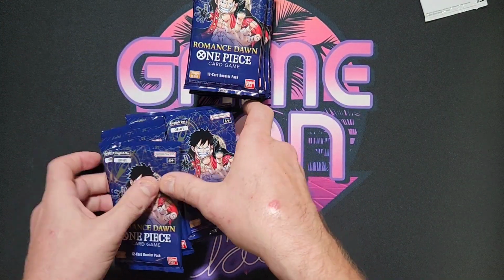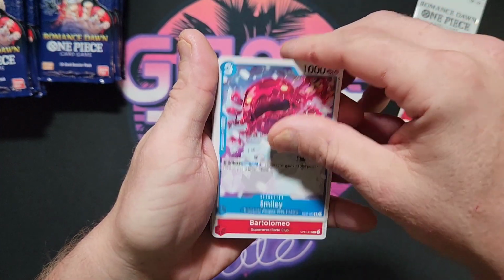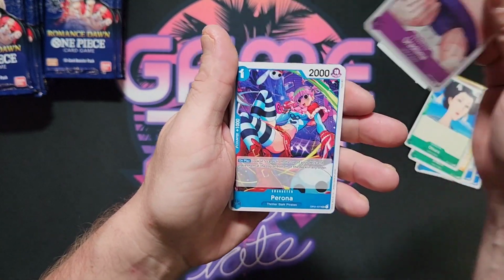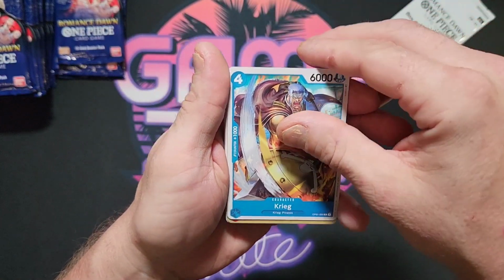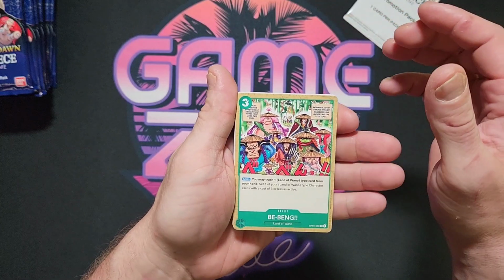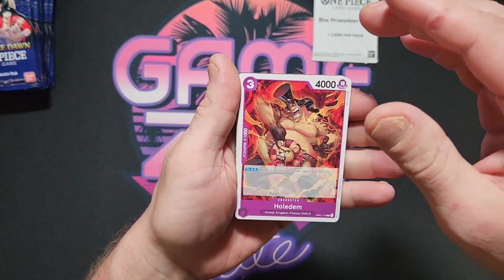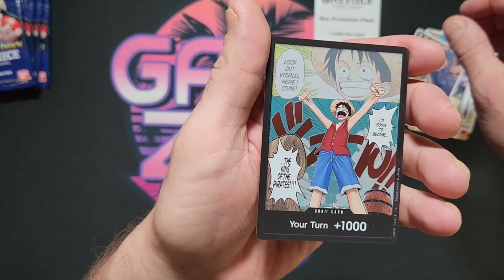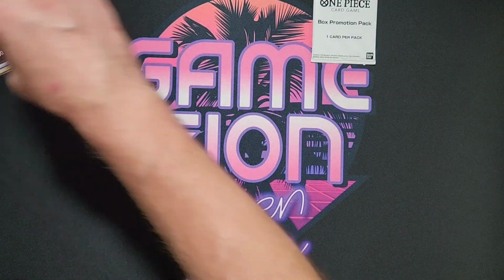OnePiece Card Game RomanceDawn Booster Box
We could not get enough of Romance Dawn, so we are back with a box of One Piece Card Game Op-01. We hope you enjoy. Stay safe, & Best of Luck!!